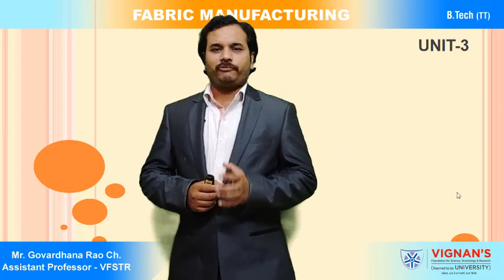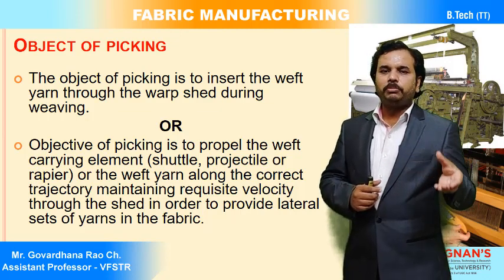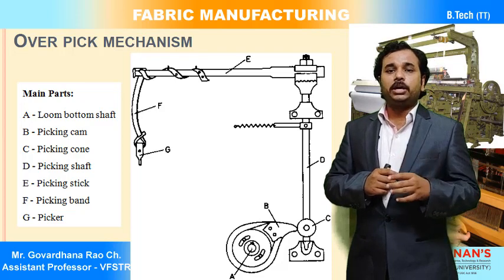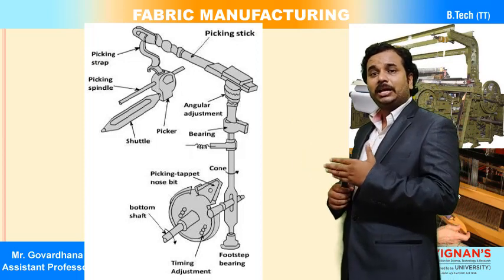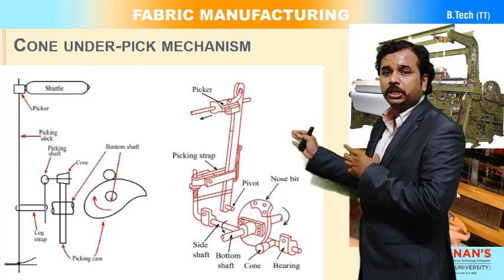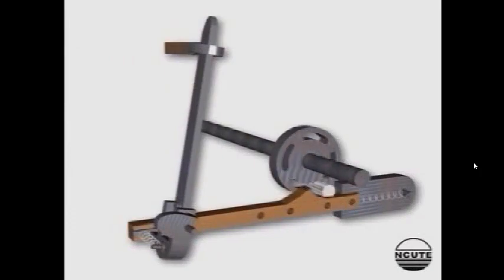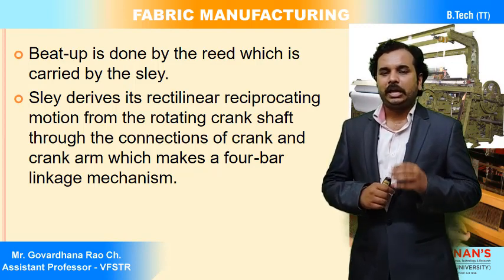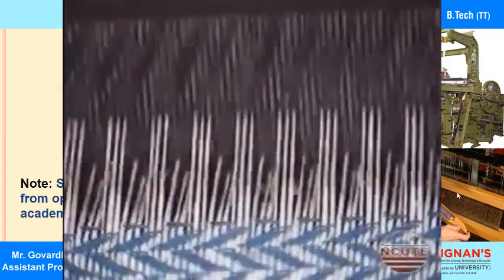Picking and Beat up in shuttle weaving